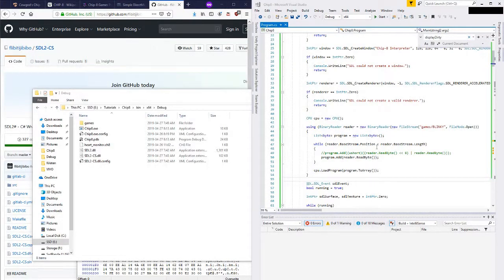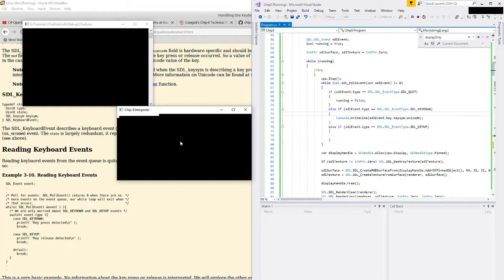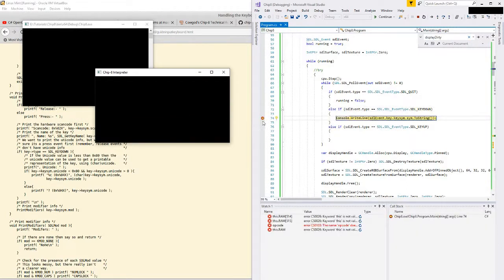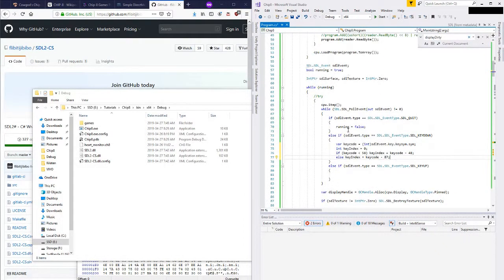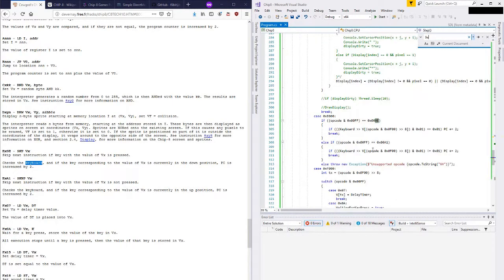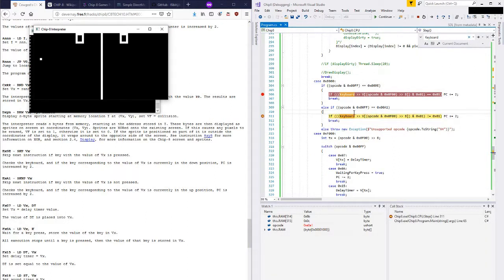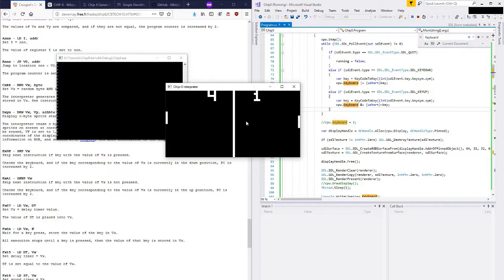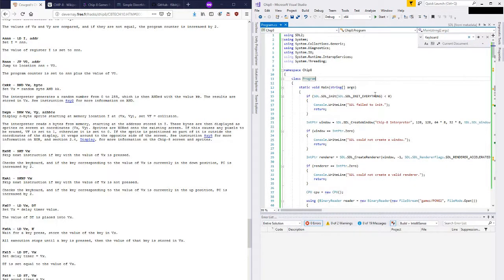Chip-8 Interpreter in C# - 11/15 - Keyboard Input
You know how they say the last 10% can sometimes take 90% of the time?  That's what happens when we move to SDL.  The remaining half of the series is pretty much only dealing with SDL drawing, audio, key bindings, etc.  However, it's all part of the fun of making the emulator!

Sorry about the music mixed in with the video.  I've learned very quickly that I should have recorded with no music, since it can be distracting.  Unfortunately, this entire series is already recorded, so it isn't possible for me to strip the music out of the audio channel.  However, for future series I will record without music.  Thanks for your understanding, and for watching my videos :D

This is part 11 in a series of videos of me working on a Chip 8 interpreter/emulator/simulator.  I'm interested in emulation, and have decided to record my attempts at putting together different types of emulators, starting with what appears to be one of the simplest cases.

The chip 8 series will contain approximately 15 videos or so.  They've already been recorded over a 2 day period, and now I am editing them a little bit.  I'll try to release one video per day.